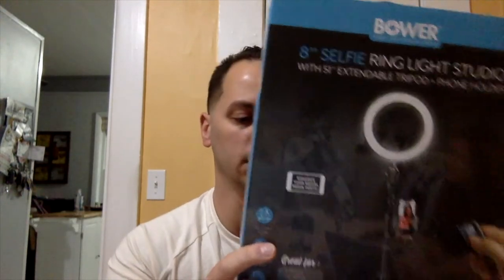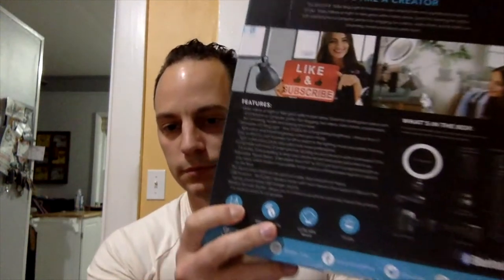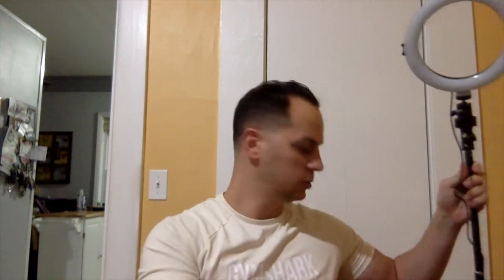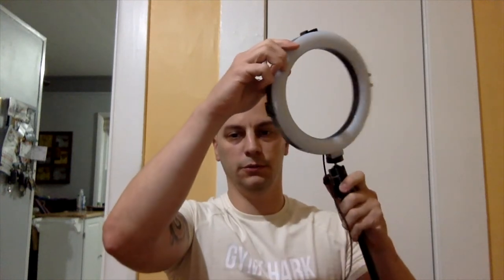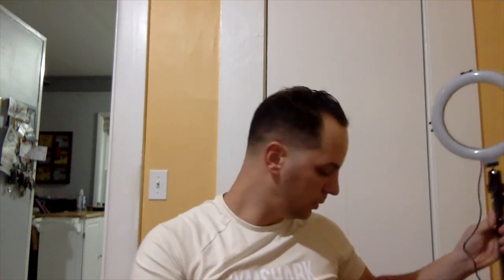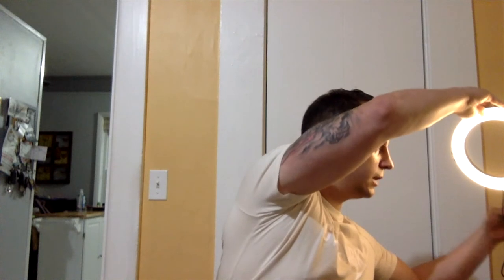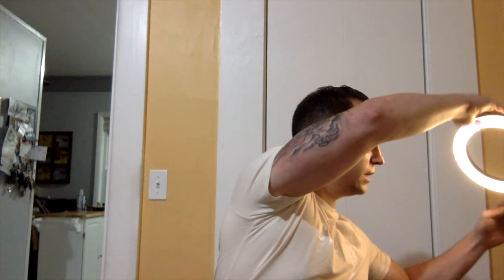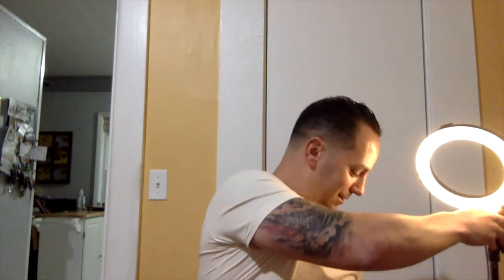Lighting for YouTube Videos - Small Investment To Make Your Videos STAND OUT!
Learn how purchasing a light can vastly improve your videos so that they will STAND OUT! A few simple techniques will drastically improve the look of your videos.